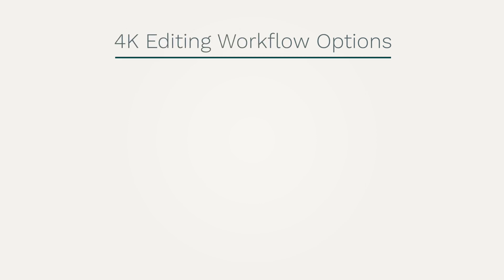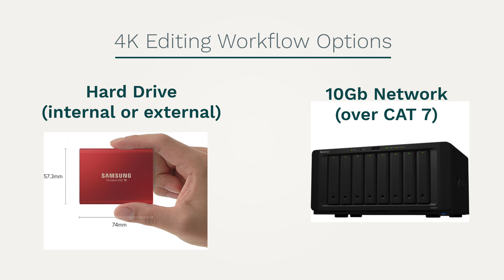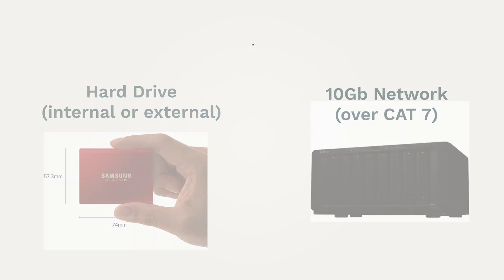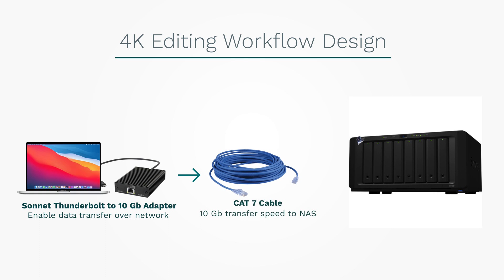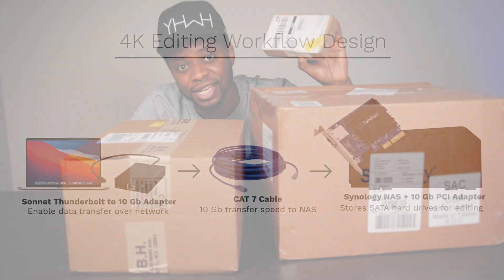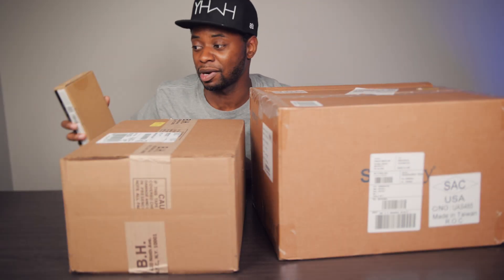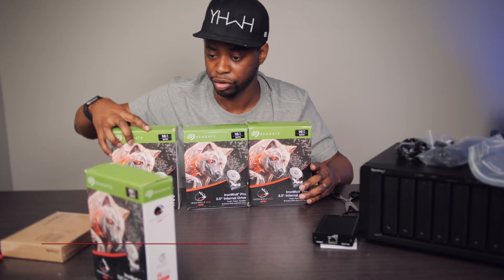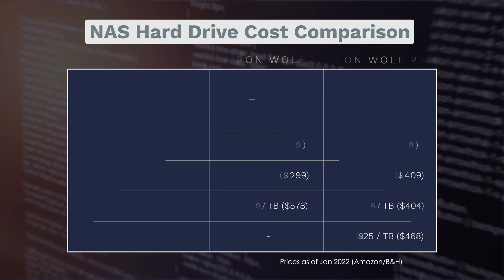Editing 4K Video over 10Gb NAS Network faster than SSD? My 2022 @Synology NAS Setup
Is editing at home over my personal 10 Gb network as fast as editing via Thunderbolt connected SSD drives?  I've got the answer here! (in short, yes!)

My Editing Goals
1. 4K Video Multicam Editing directly connected to NAS
2. Archive Capability
3. No dropped frames

Pros:
+ Capacity & flexibility - no more SSD copying back and forth
+ Backup capability locally and in cloud
+ Media server capability
+ Benefits of a NAS (e.g., backup, apps, expandability, etc.)

Cons:
- Setup takes an intermediate skill level
- Initial setup cost

My Camera